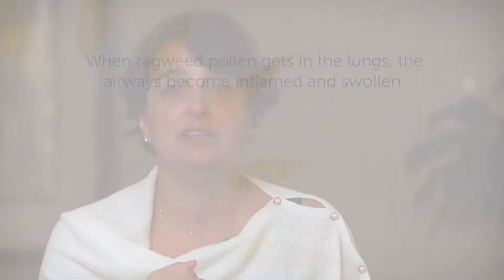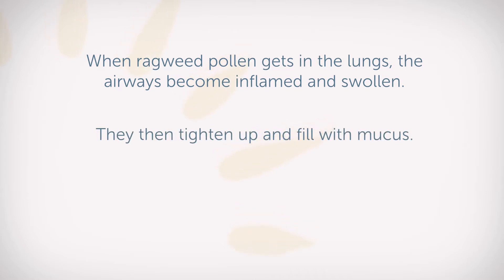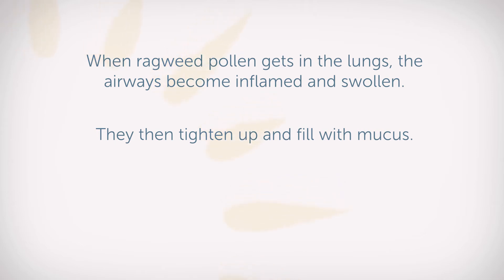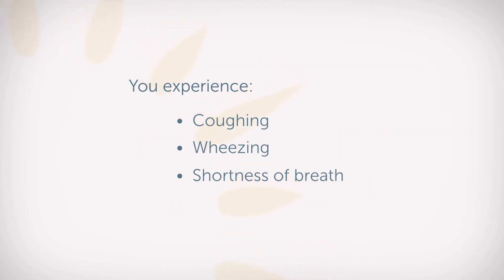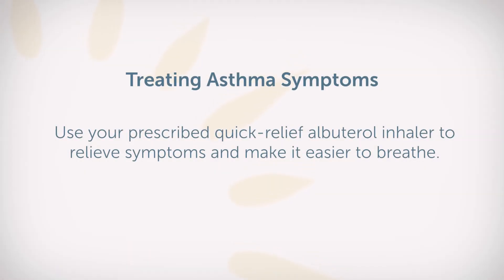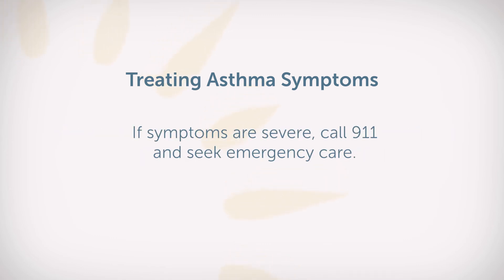Ragweed Pollen and Asthma, with Jacqueline Eghrari-Sabet, MD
Discover how ragweed pollen triggers allergic reactions and exacerbates asthma symptoms. In this informative video, Dr. Jacqueline Eghrari-Sabet delves into the connection between ragweed pollen, airway inflammation, and mucus buildup. Learn valuable insights on effectively managing your asthma during ragweed season. Explore expert tips to mitigate the impact of pollen-induced allergies and maintain optimal lung function. Take proactive steps to breathe easier and enhance your quality of life this ragweed season.